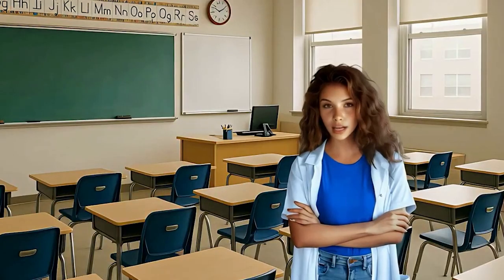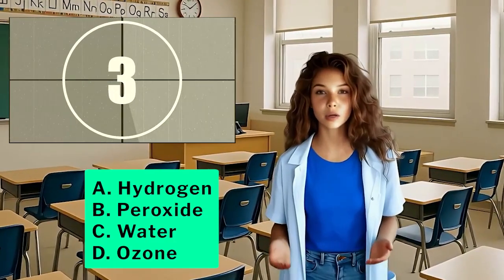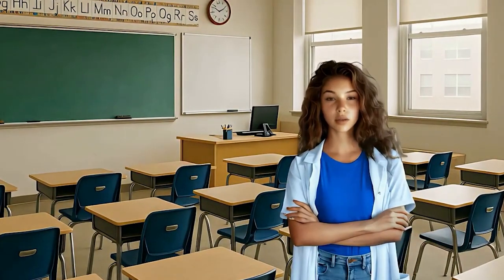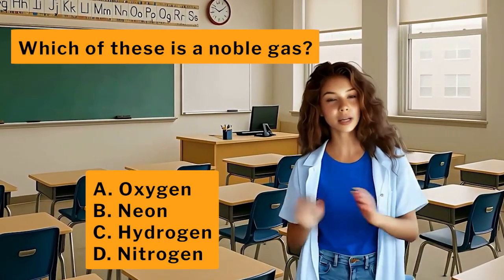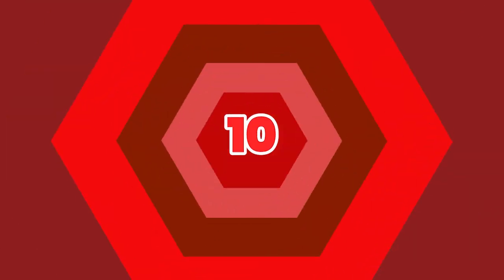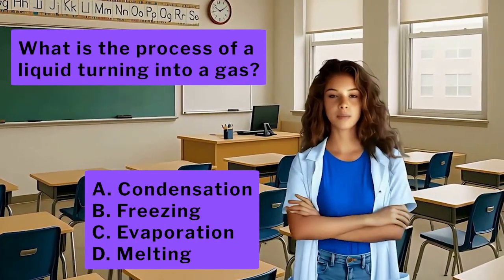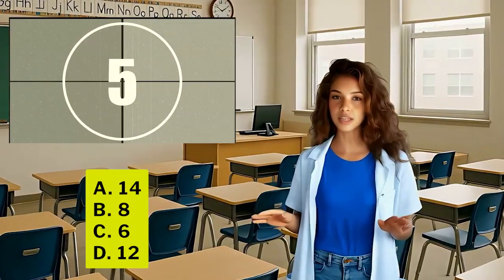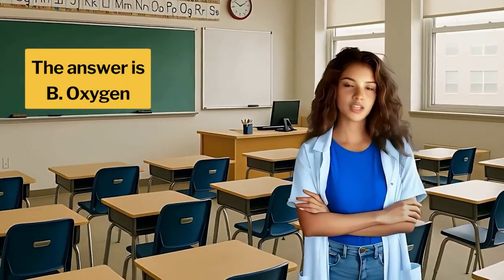Can You Pass High School Chemistry? | 15 Question Challenge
Think you can survive high school chemistry? 🔥 From acids and bases to equations and reactions, this 15-question multiple-choice quiz will put your science brain to the test. Perfect for students, teachers, and anyone who loves a good challenge.

✅ Great for classrooms & study sessions
✅ Multiple choice, answers revealed
✅ Includes fun chem facts & experiments

👉 Grab a notebook, hit play, and see if you can pass high school chem!

Chapters:
00:00 - Intro
00:09 - Question 1
00:31 - Question 2
00:51 - Question 3
01:18 - Question 4
01:43 - Question 5
02:09 - Experiment 1
02:37 - Question 6
03:06 - Question 7
03:31 - Question 8
03:52  - Question 9
04:17 - Question 10
04:44 - Experiment 2
05:08 - Question 11
05:33 - Question 12
06:09 - Question 13
06:34 - Experiment 3
07:00 - Question 14
07:24 - Question 15
07:48 - Wrap Up

We have amazing trivia night specials for Adults and Teens every month!